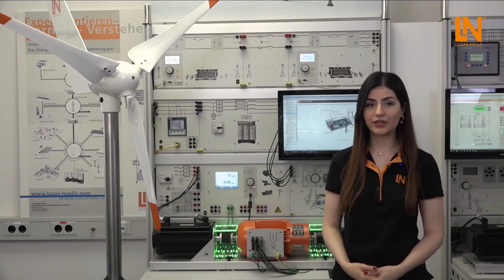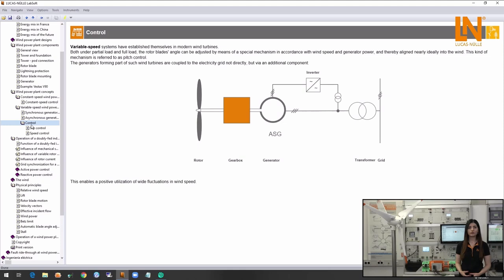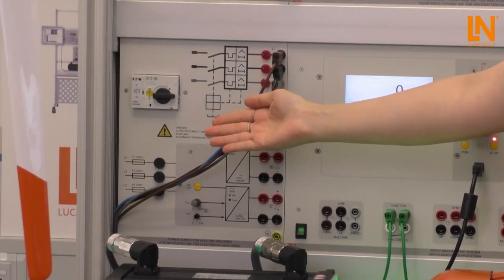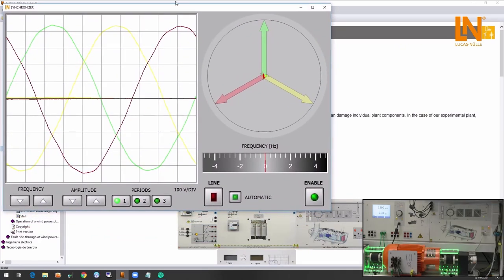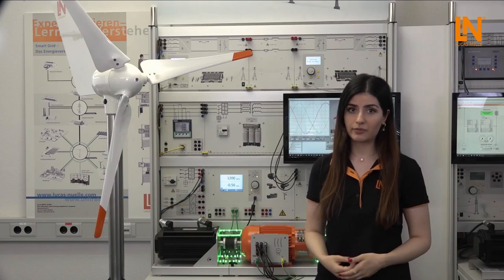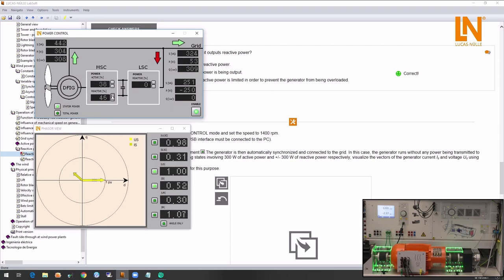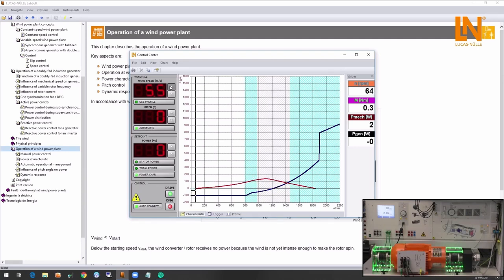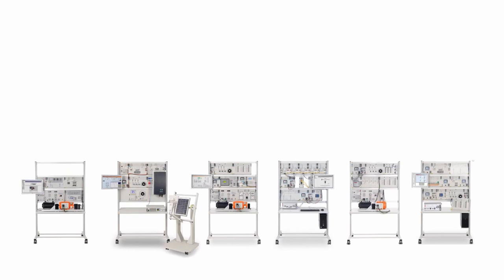Wind Power Plant Training System | Product Presentation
» Wind Power Plant Training System | Product Presentation « Embark on a journey into renewable energy with Lucas-Nuelle's Wind Trainer, an advanced system for mastering wind power technology. This video tutorial is ideal for students, educators, and professionals eager to explore sustainable energy solutions.

⁕ Discover the design and operation of modern wind power stations with double-fed induction generators, learning how they convert wind energy into electricity. The Wind Trainer, equipped with a servo machine testing stand and WindSim software, offers realistic wind force simulations, bringing theoretical concepts to life.

⁕ The user-friendly control unit for the double-feed asynchronous machine ensures easy operation and visualization. Enhance your learning with the Interactive Lab Assistant Multimedia course, which provides essential knowledge, experimental guidance, and PC-assisted data evaluation.

⁕ This tutorial takes you step by step through the Wind Trainer setup and use, showcasing its capabilities in simulating real-world wind power operations. Whether for research, teaching, or personal interest, this video offers valuable insights and hands-on experience with cutting-edge wind power technology.

🎑Dive into wind power with Lucas-Nuelle's Wind Trainer and unlock the potential of renewable energy education, paving the way for a sustainable future.